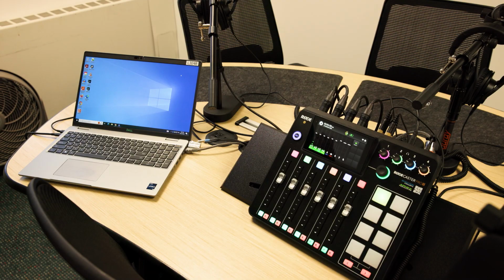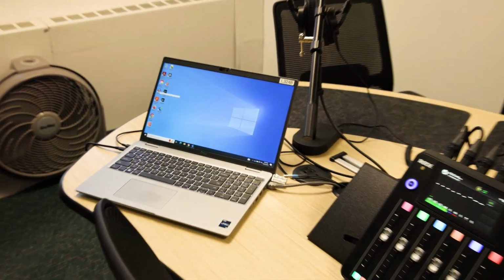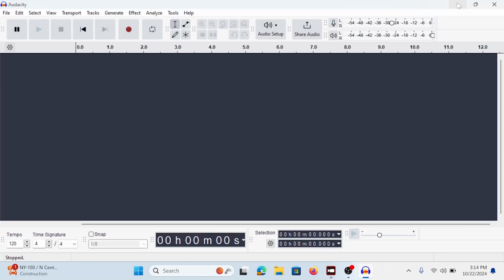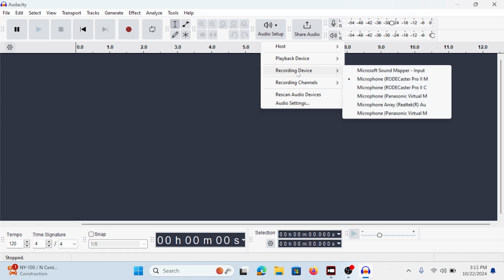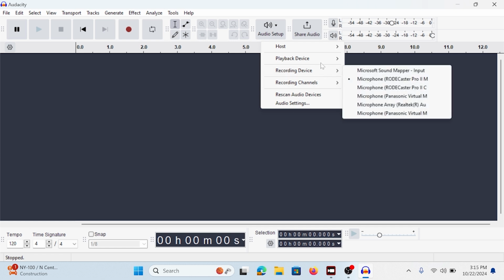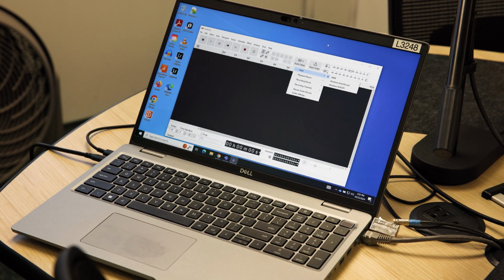Introduction to the Harold L. Drimmer Library Podcast Studio Equipment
In this video,  Senior Technical Assistant Jose Chavez gives an overview of the use and set up of the equipment in the Podcasting Studio on the second floor of the library.